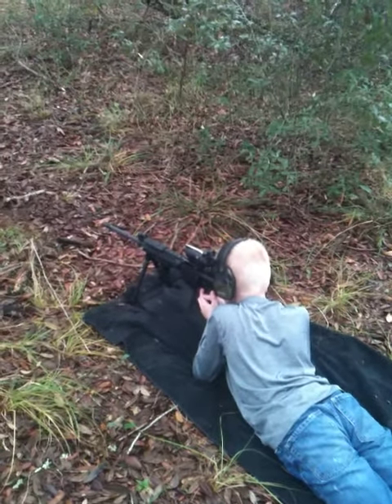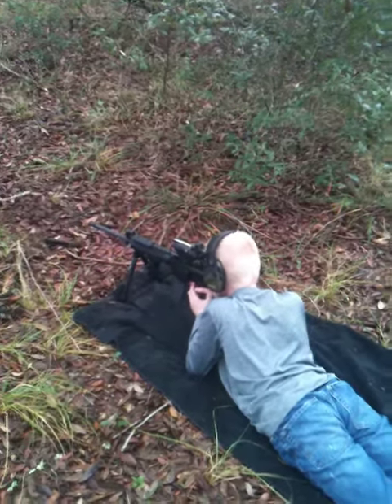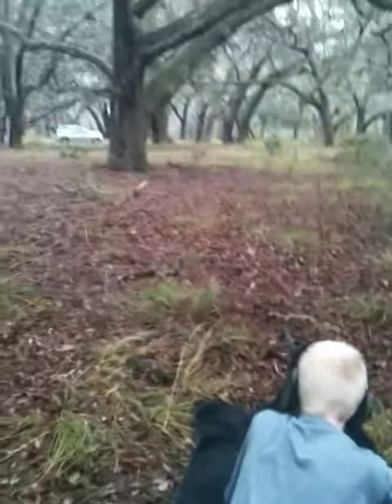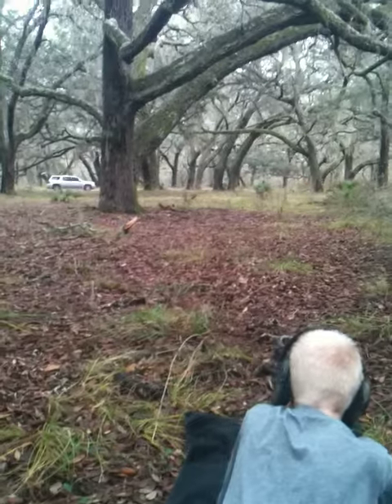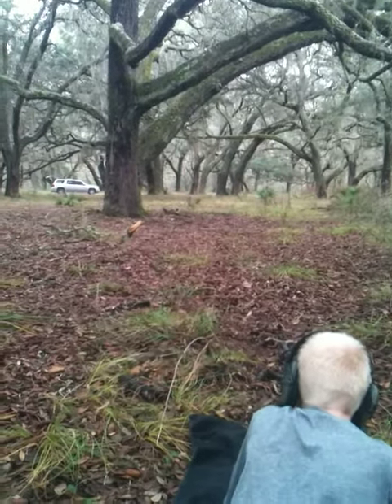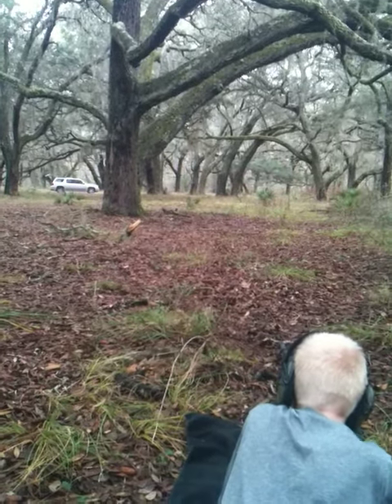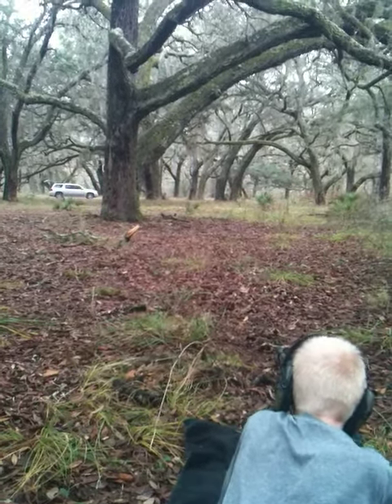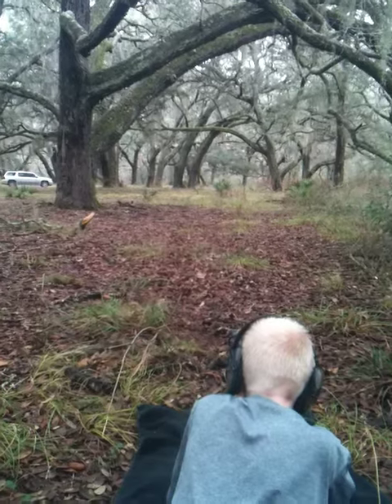Tannerite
Shooting at some Tannerite.